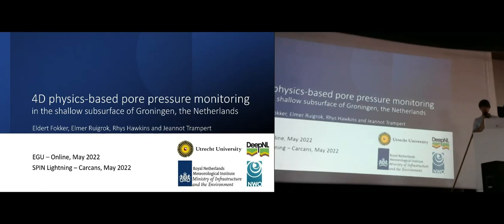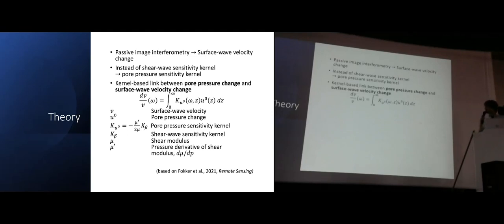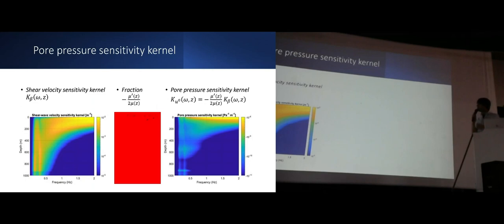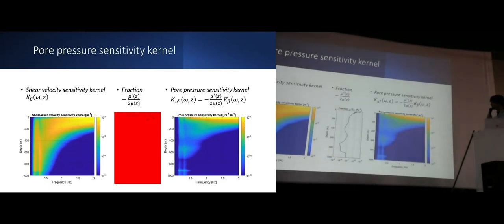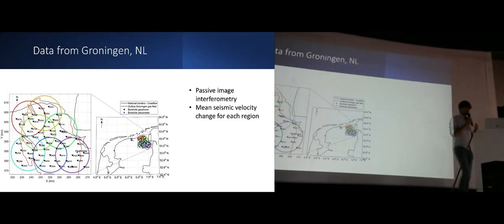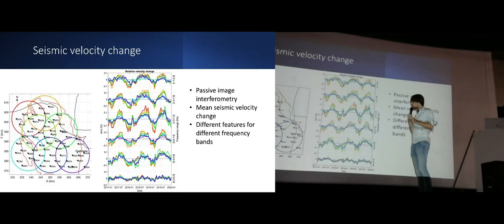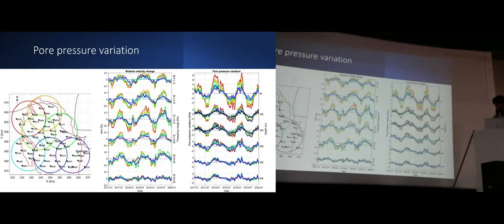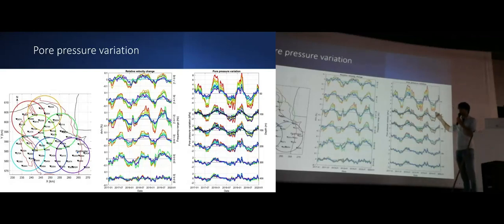Eldert Fokker - 4D physics-based pore pressure monitoring in the shallow subsurface ...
4D physics-based pore pressure monitoring in the shallow subsurface of Groningen, the Netherlands.

Eldert Fokker, from the Utrecht University, discusses using passive image interferometry to investigate pore pressure change.